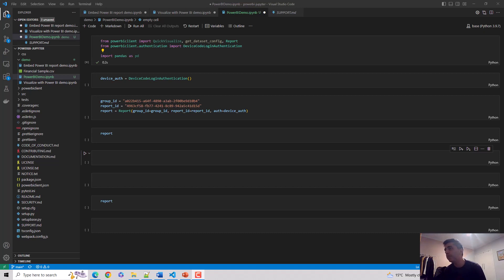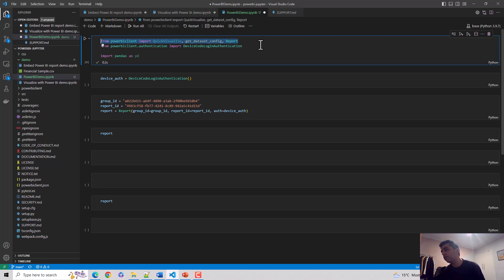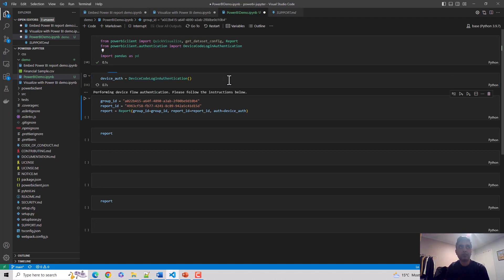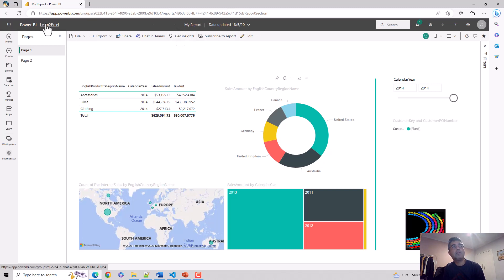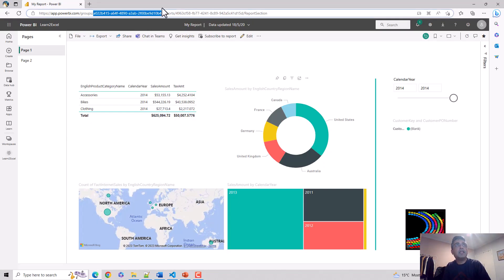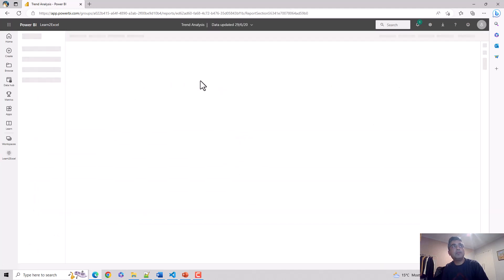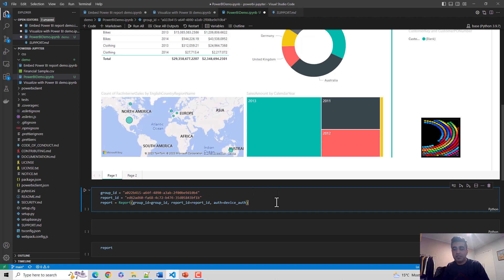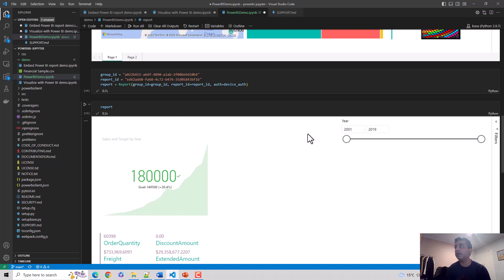Visualise reports published to Power BI Service in Jupyter Notebook Visual Studio Code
Published on May 01,2023:

In this video, we will learn to view existing reports already published to Power BI service in Jupyter Notebooks.

I am using the jupyternotebook pluggin in Visual Studio Code, so in a way we are creating a power bi report in Visual Studio Code with jupyter notebook extension